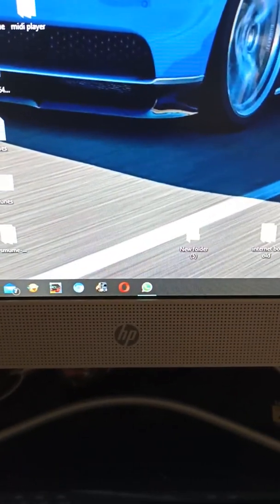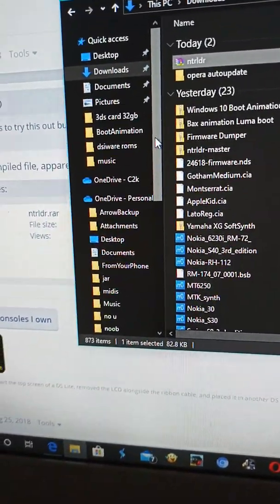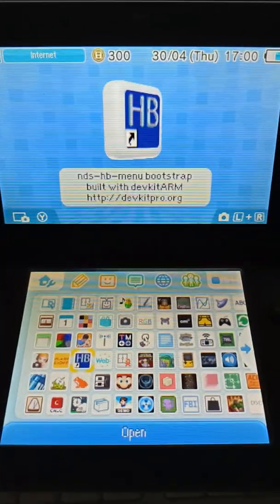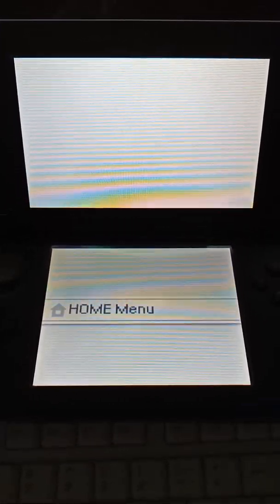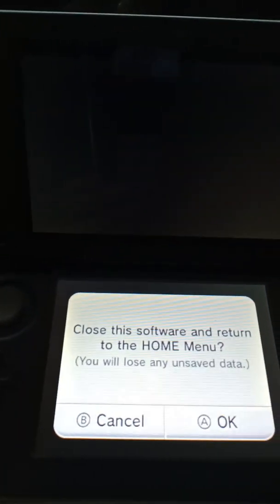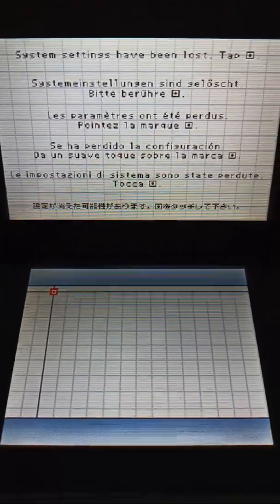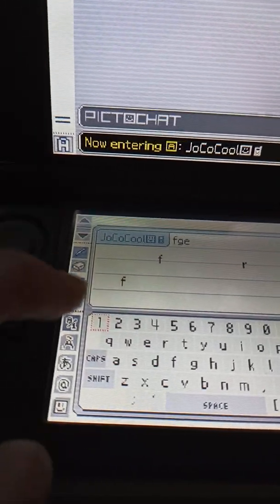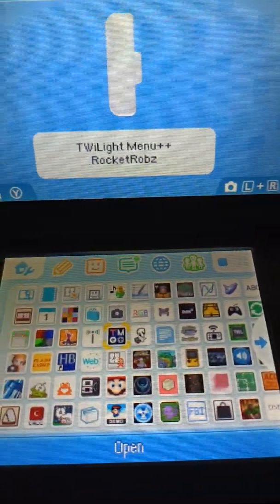Loading firmware.nds on a 3ds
Lol why is there no other video on YouTube about this